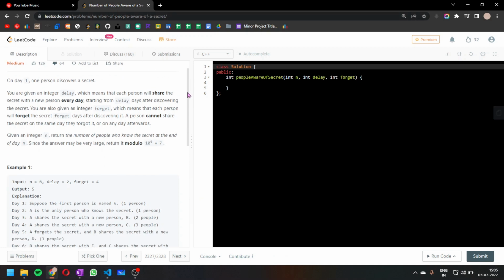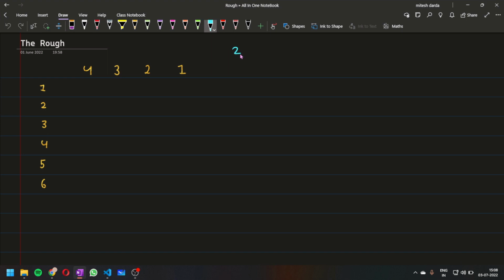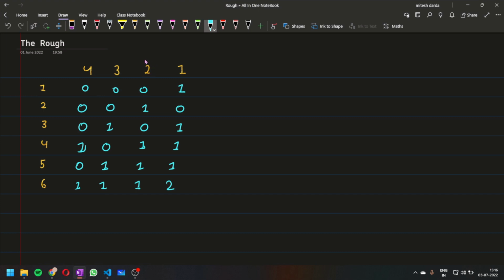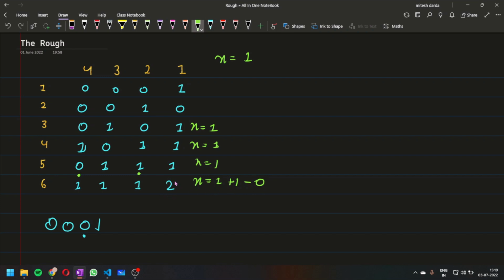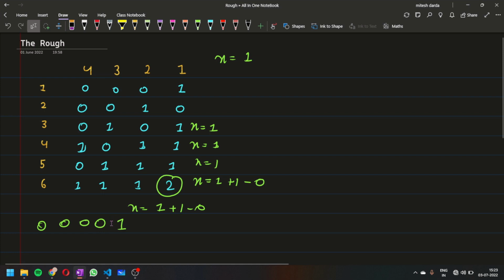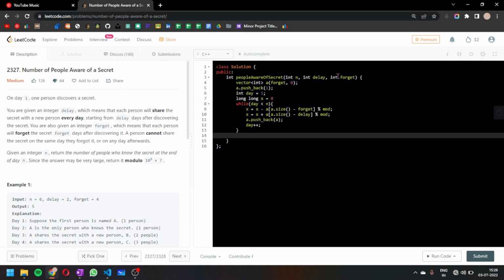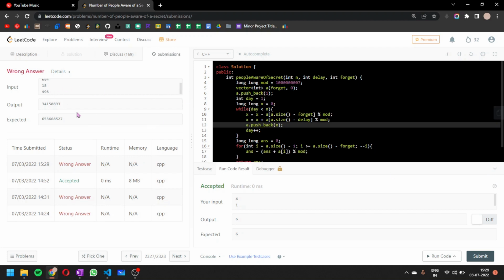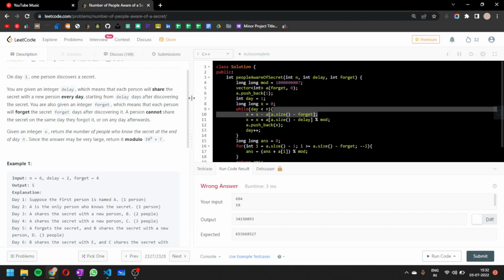Number of People Aware of a Secret - 2327. LEET CODE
web mickey
mitesh darda